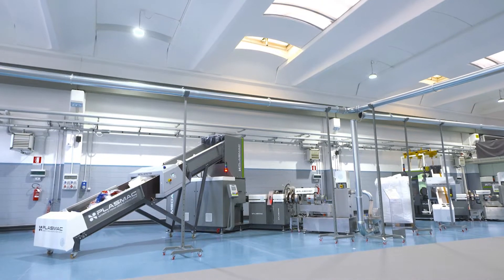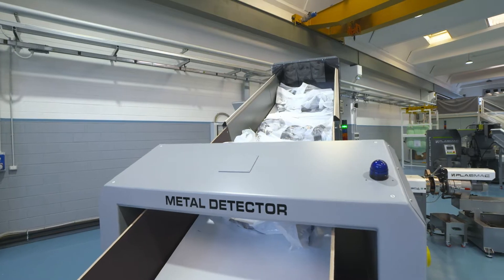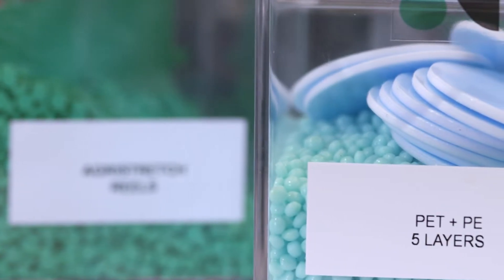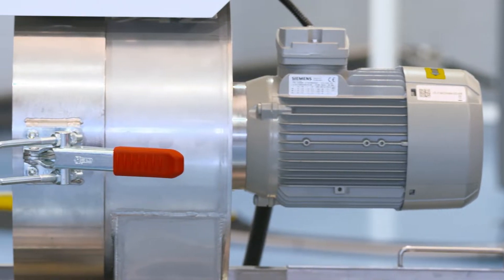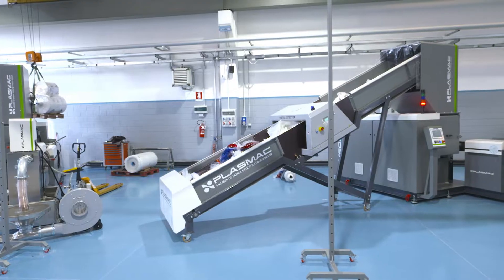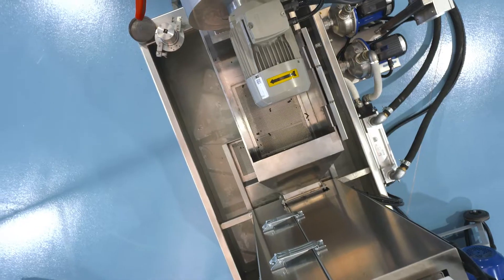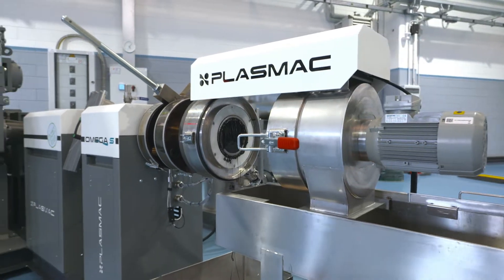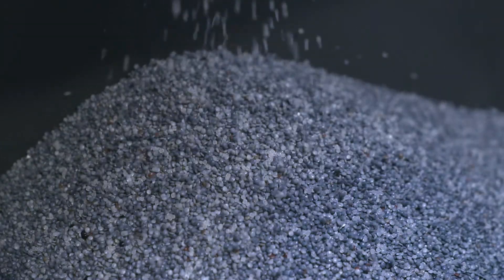shredder extruder system sistema di estrusione e triturazione plastica Omega S - video presentation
sistema di estrusione e triturazione Omega S - shredder extruder system video presentation
Giuseppe Galliano Studio: produzione video presentazione macchine industriali

sistema per riciclare materiale di scarto: bobine, lastre, grumi, tubi, pezzi e materiali di avviamento - riciclo di materiale di scarto con sistema di estrusione per pellettizzazione - estrusori e trituratori per produzione di pellet - combinazione di estrusori di trituratori,

recycling system for any form of scrap material: reels, slabbed, lumps, pipes, pieces and start-up materials. Omega S water-cooled pelletising machine produces near virgin quality pellets - shredder extruder combination,

Giuseppe Galliano Multimedia Studio
video industriali, video aziendali, riprese aeree drone, video 360 gradi, documentari, produzione video aziendali, filmati aziendali, produzione documentari, video 3d